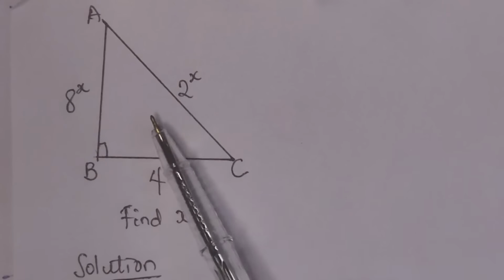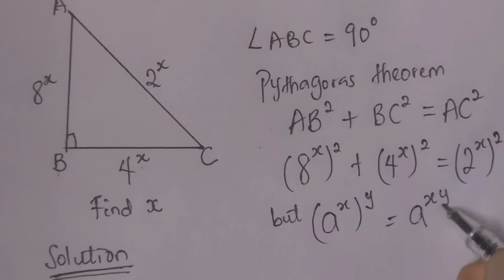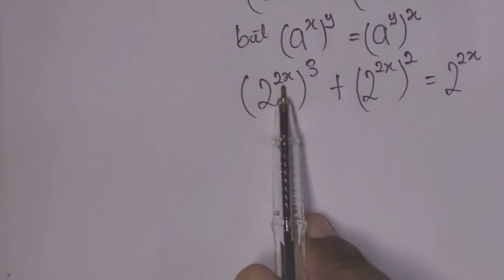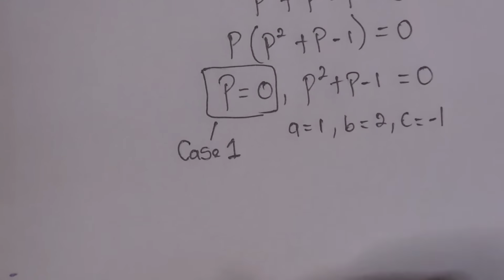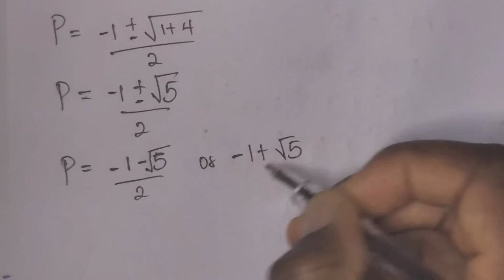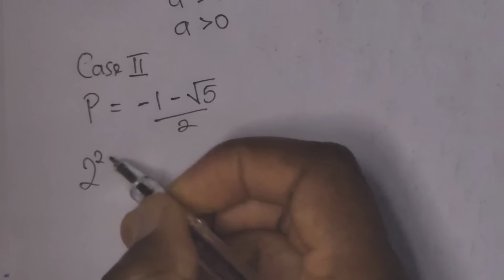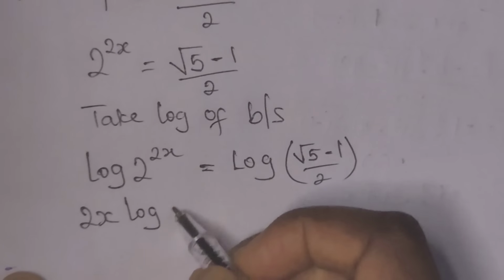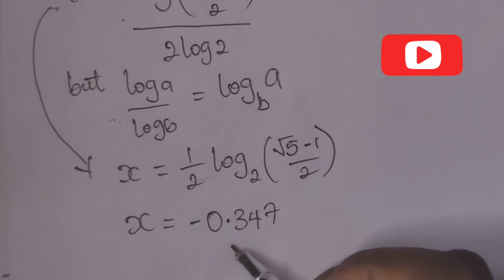NICE GEOMETRY | FIND X | 99% FAILED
in this video we're given a right angled triangle and the values of the three sides are given in exponential form.

we resolved the triangle using Pythagoras theorem and we ended up getting a cubic equation

in resolving the cubic equation, we derive 3 solutions for the values of x.

but due to some conditions two of the solutions were rejected.

in the course of accepting the third case as our solution, we had to take the log of both side and following a series of step we derived a solution.

this video is best for people preparing for math olympiad exam
math competitions
grade 9 exams